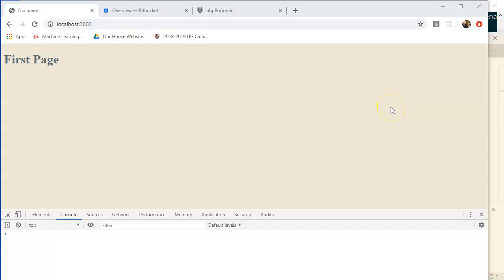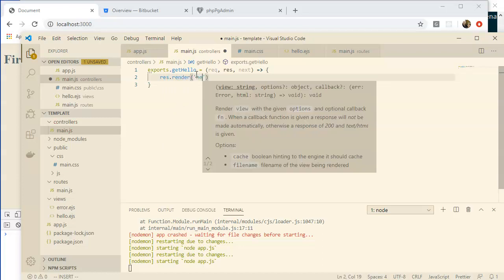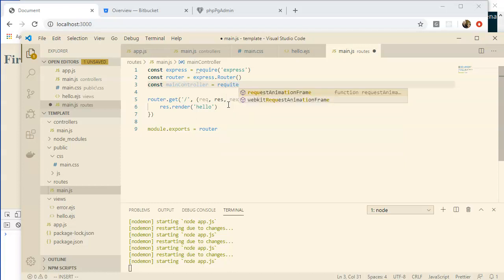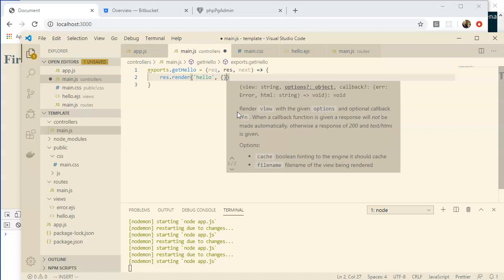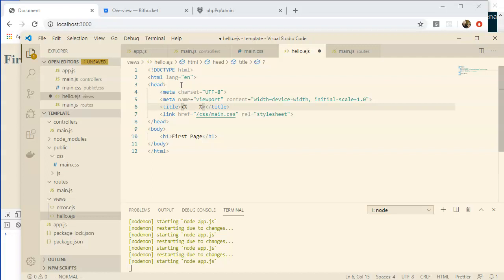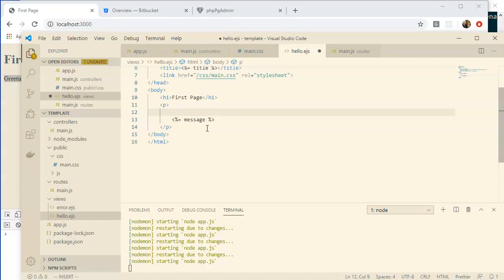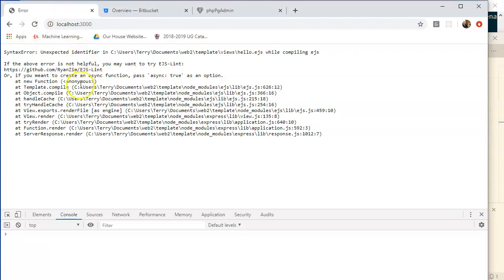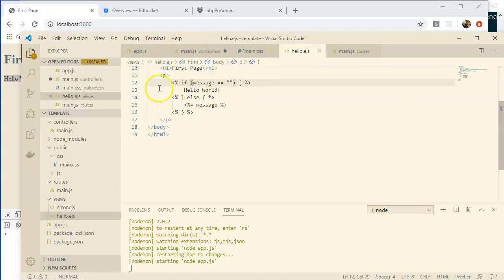NodeJS Template Part 5